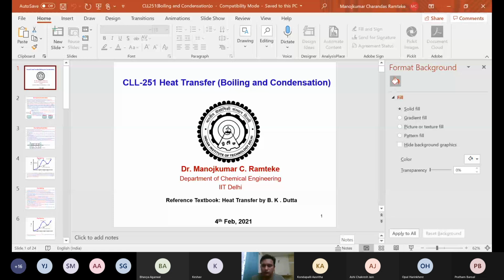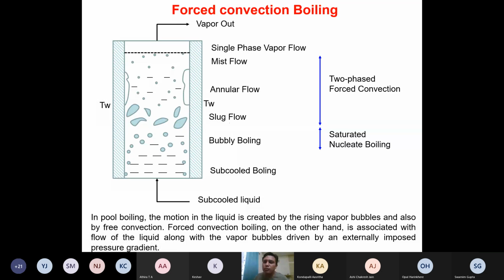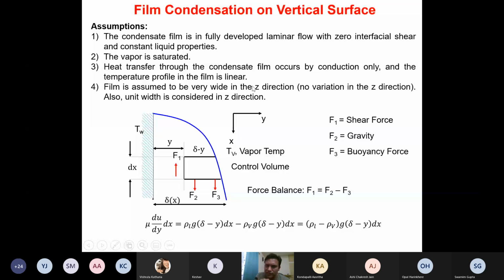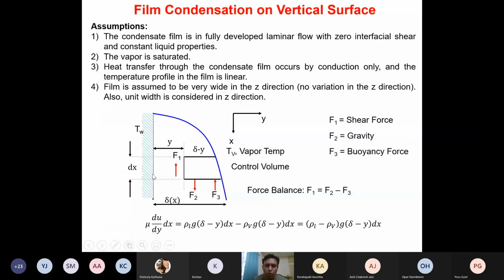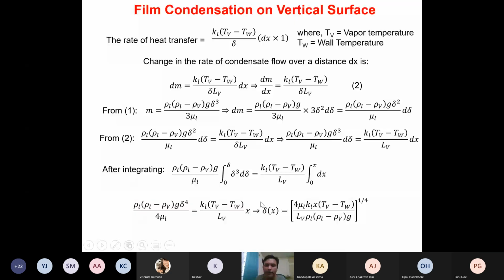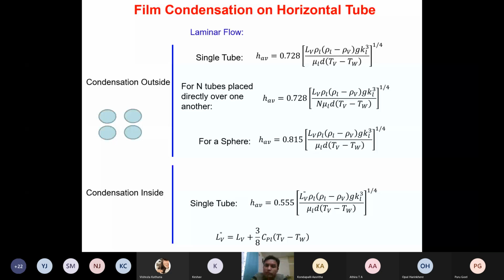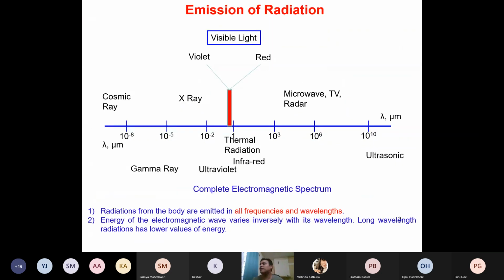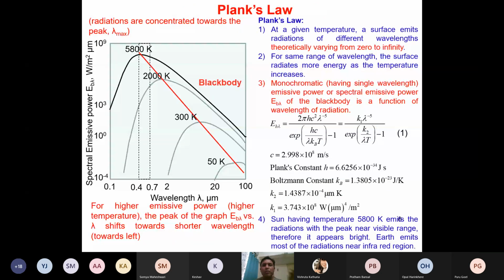29 CLL251 Heat Transfer by Manojkumar Charandas Remteke CLL251 Heat Transfer 20210405 093416 Meeti